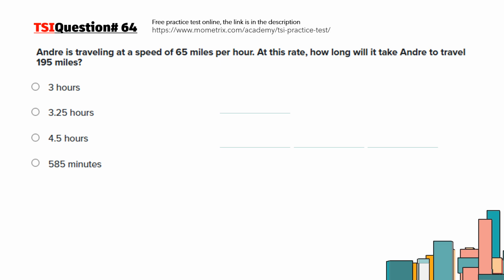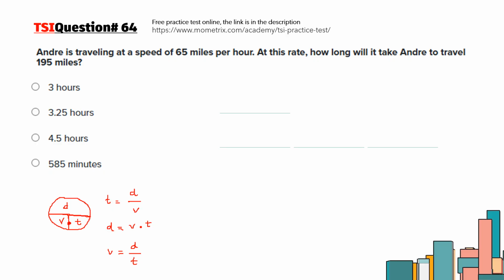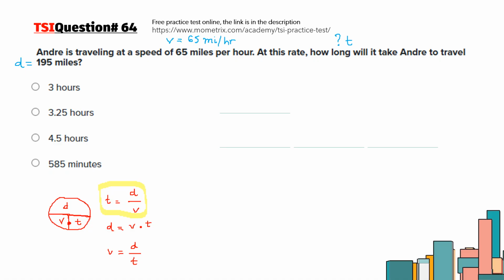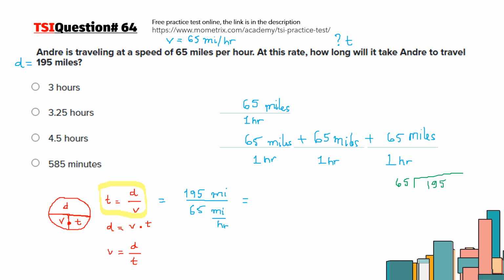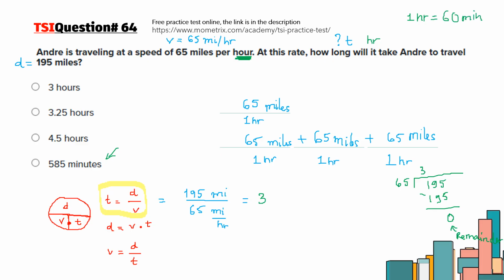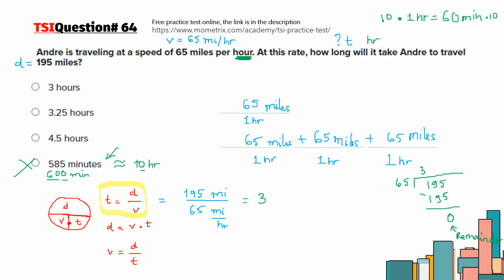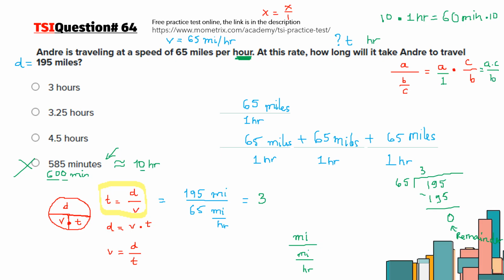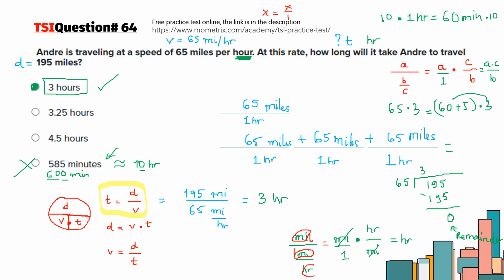TSI # 64 | 1 Question @ A Time